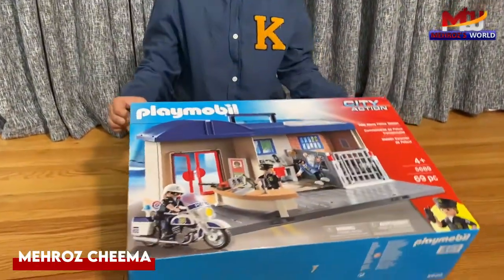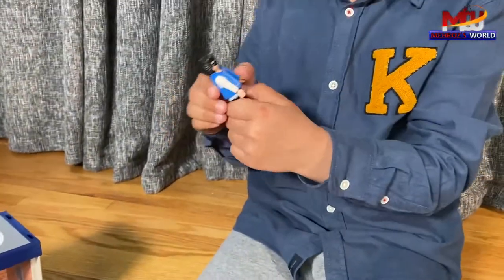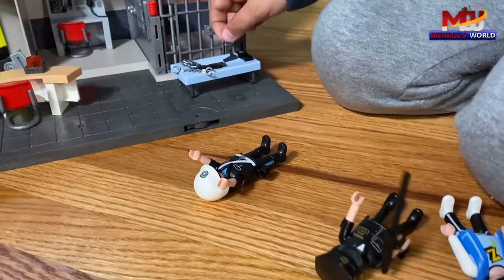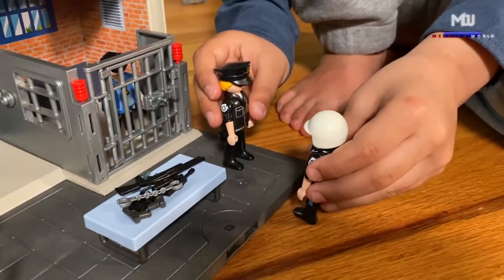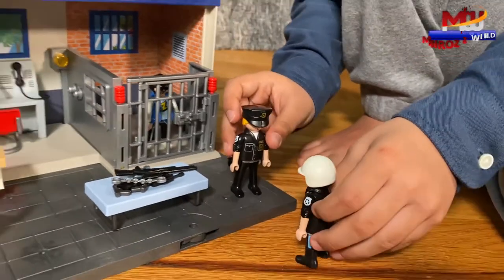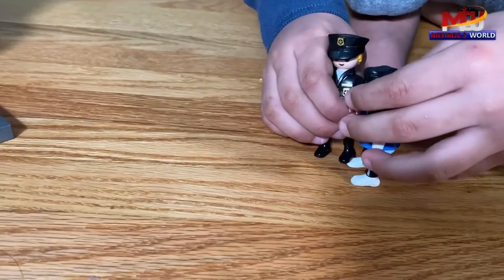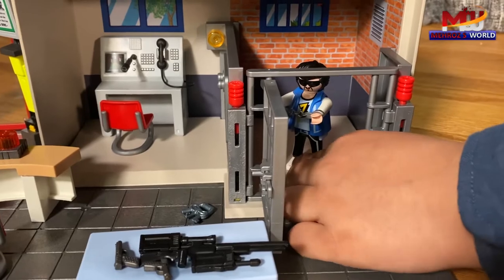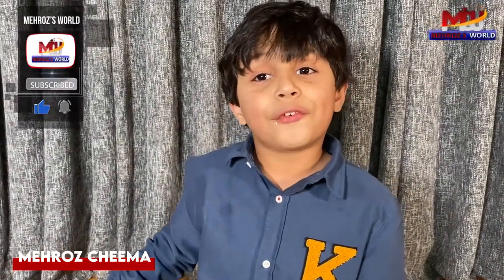What Happens When You Open a Police Station?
playmobile police station toy review and how you can play.